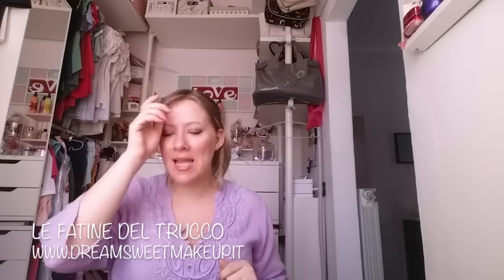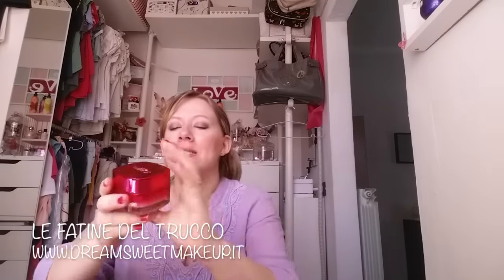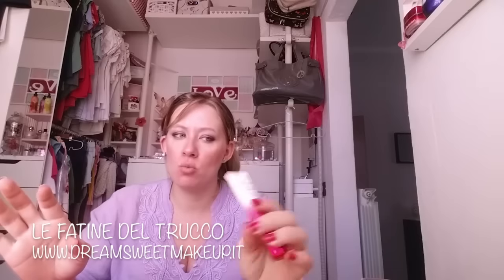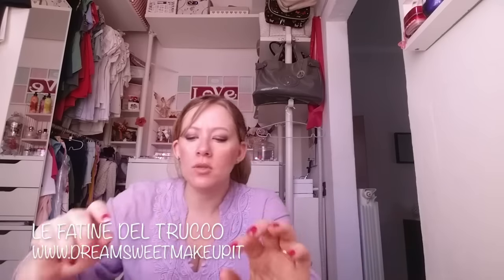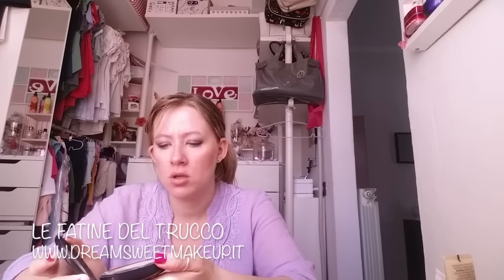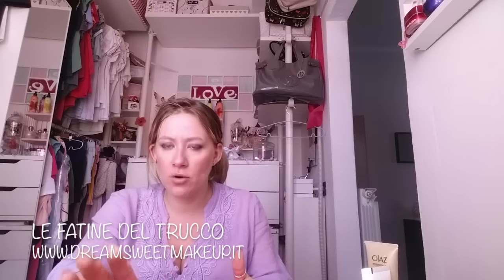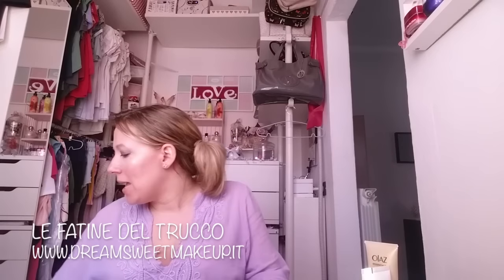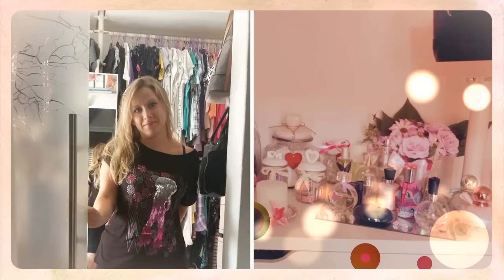I Miei Prodotti più Utilizzati di Luglio: My Most Have Luglio